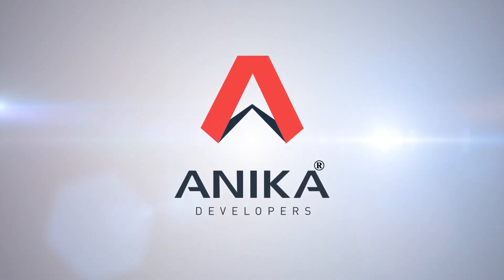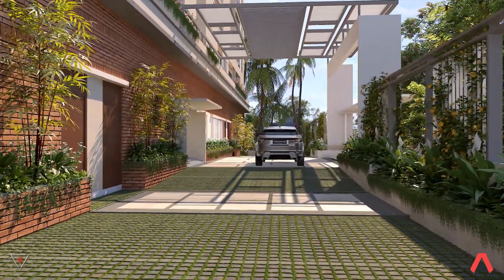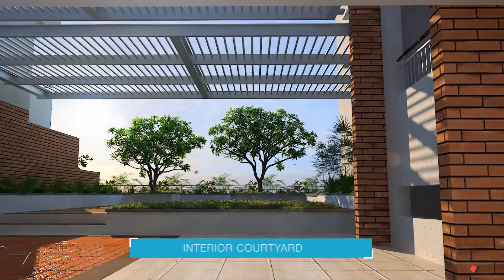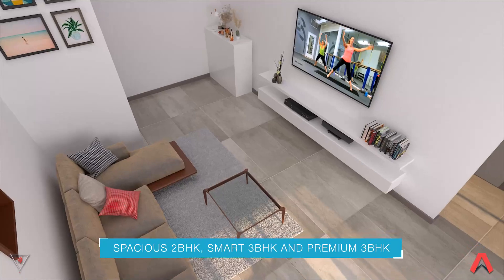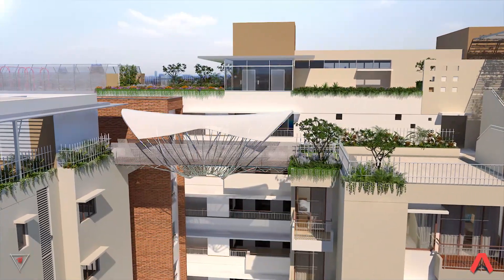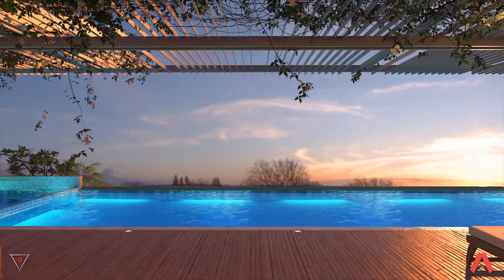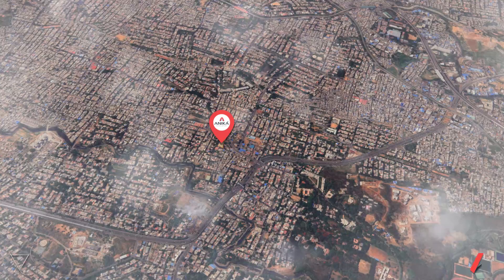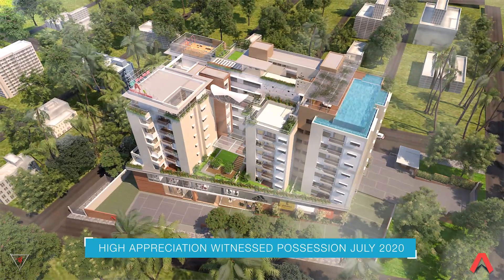Architectural Walkthrough For Anika Developers-Threshold Graphics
Architectural Walkthrough For Anika Developers, Bangalore